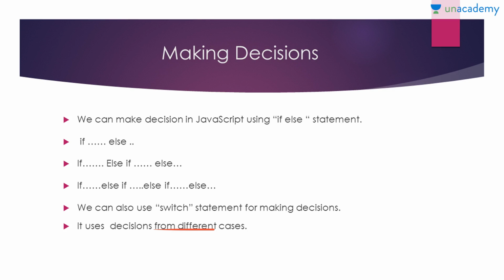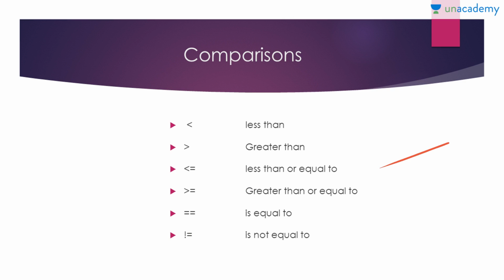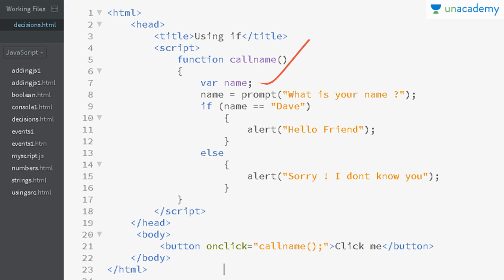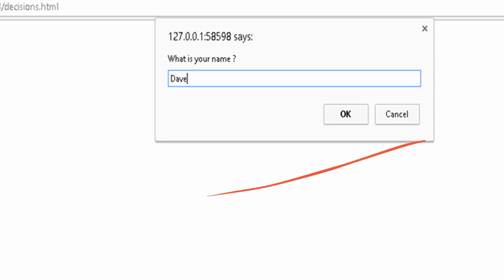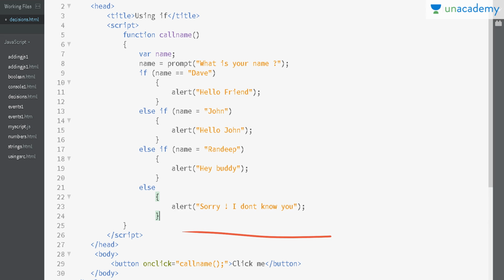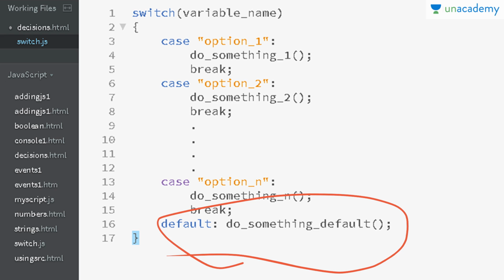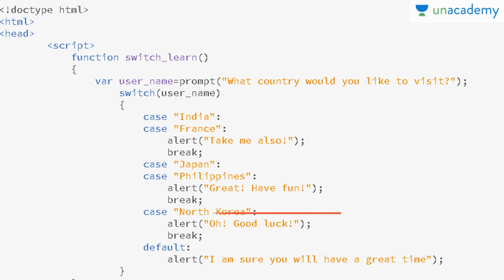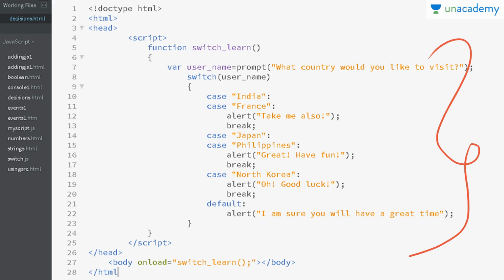Fundamentals of JavaScript - Making Decisions in JavaScript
In this lesson we will look at the  if, else statements, else if ladder and switch statements in JavaScript. This course provides the basics of JavaScript which is a very important programming language. JavaScript is used to provide dynamism to the web page.

You can watch the full list of courses and start discussions with the educator